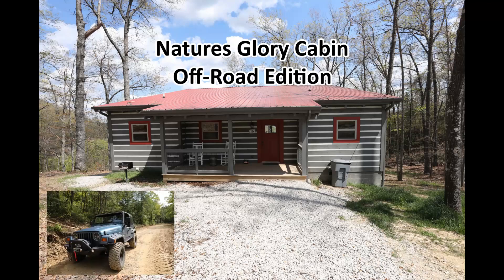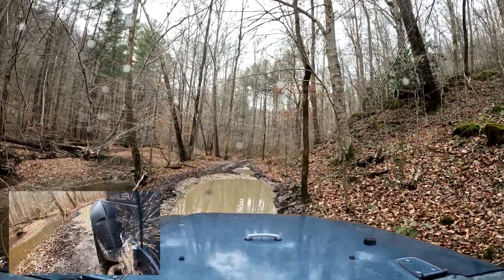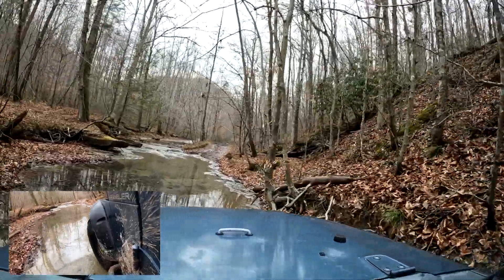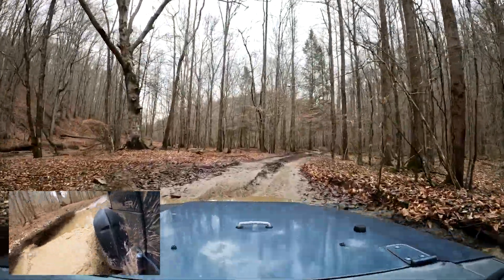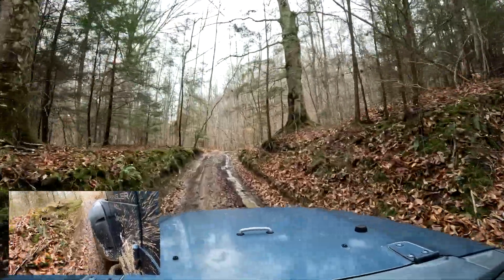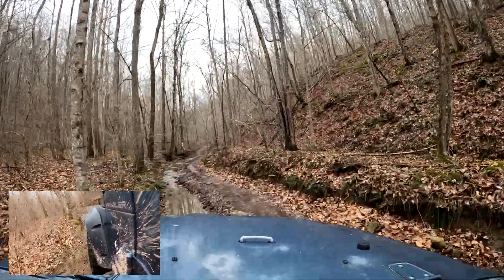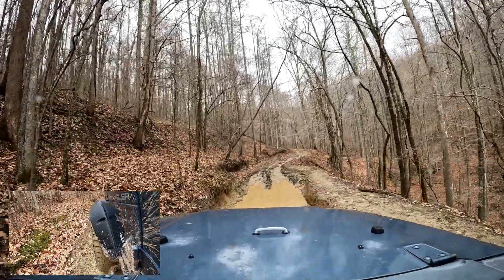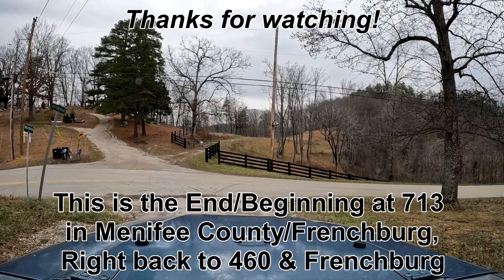Spaas Creek Daniel Boone Back Country Byway Offroad Action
Spaas Creek Rd. we start today in Powell county/Slade area and end up in Menifee county/Frenchburg. I'd rate this a 2-2.5 out of 10.  This day and in this direction it's about a 2-2.5 for me and the stock JKU behind me it's maybe a 3. Always remember changing weather conditions can make any trail easier or harder. Any 4wd with a little bit of clearance can do this trail, in an organized group with help most stock 4wds can do it.

The Jeep:

1999 Wrangler Sport "TJ", Gunmetal Blue
4.0 L, 3-speed auto, Factory 231 transfer case
Teraflex short SYE
Tom Woods Custom rear driveshaft
Rough Country 3.25" lift
BFG KM3 15x33.5 tires
4.10 gears
Ford 8.8 Limited Slip Rearend
Dana 30 Eaton 4-Pinion E-Locker front with Torq Master Chrome Moly Axles
Core 4x4 Tier 1 control arms